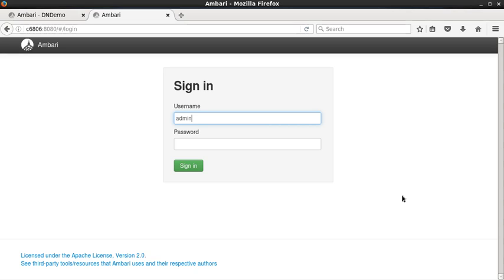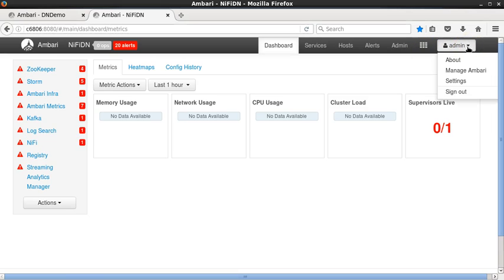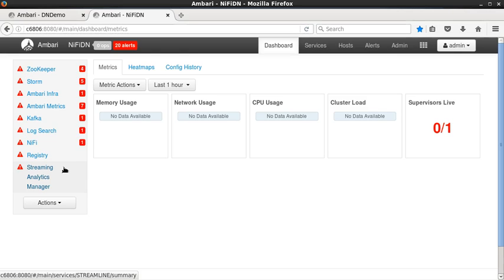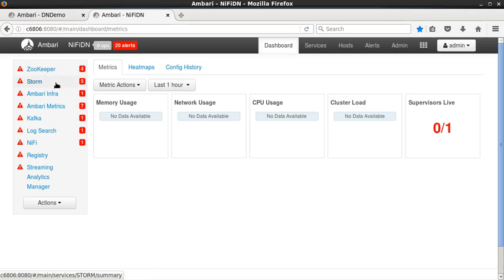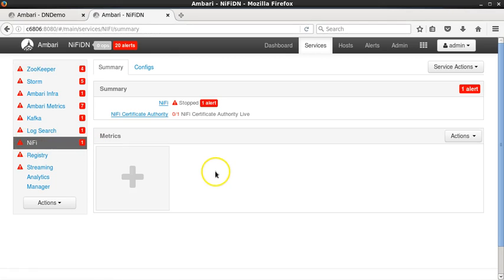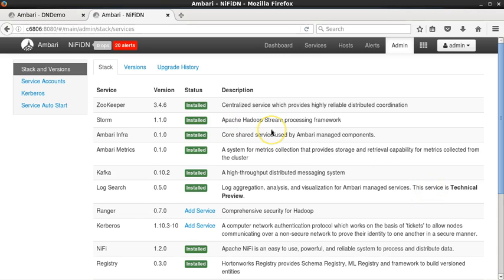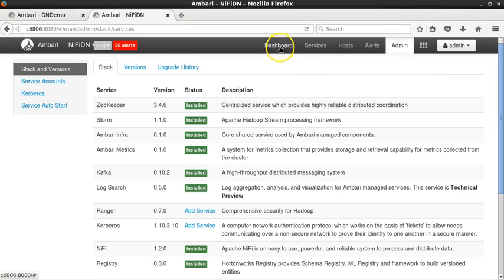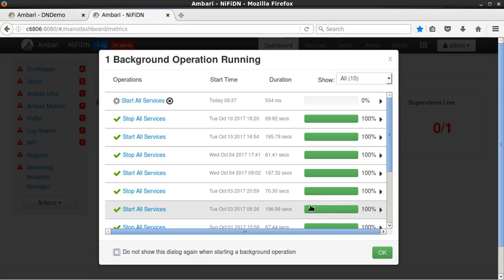Intro to Hadoop 2 Ambari for HDF Overview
Introduction to Hadoop - Ambari